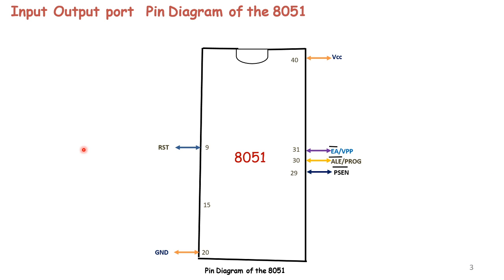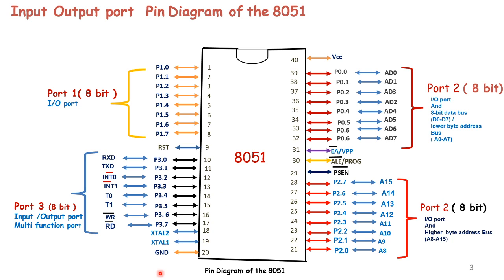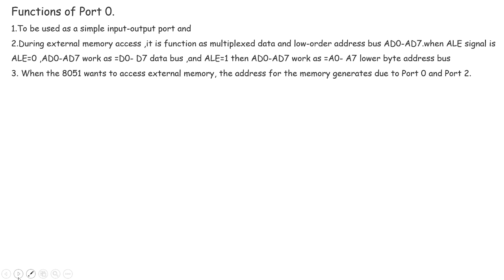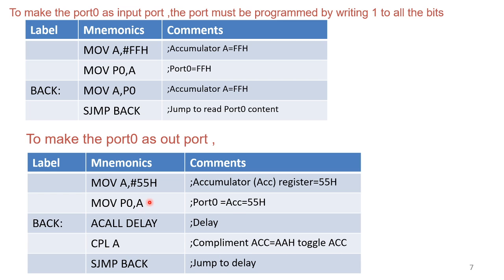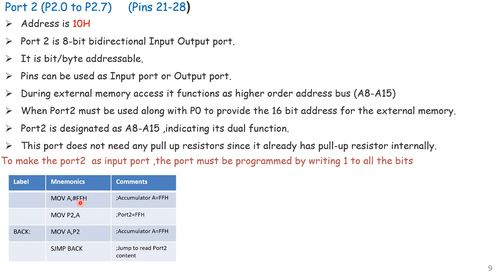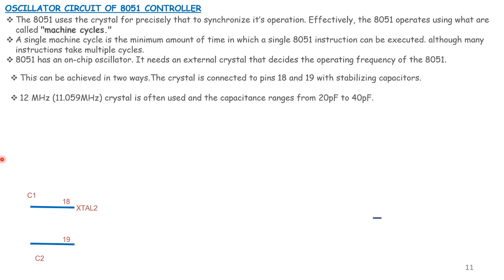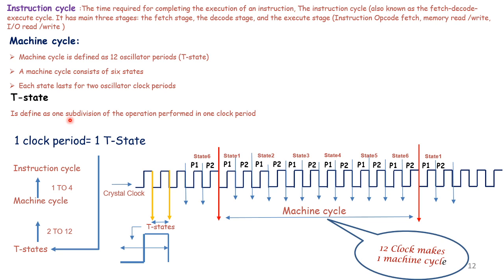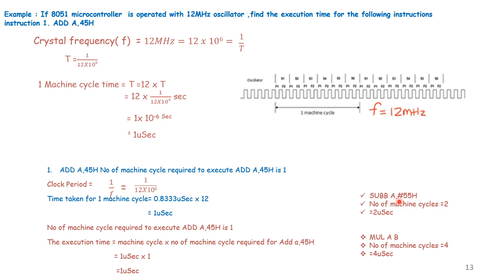T. Y. B. Sc (ELECTRONIC SCIENCE) |Sem III| EL-332:Microcontrollers Learning | Prof.S.S.Demse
Chapter : Microcontroller architecture
Topics :  Input Output Port and Clock circuit
Lecture : 10